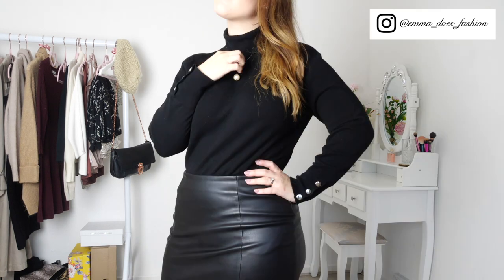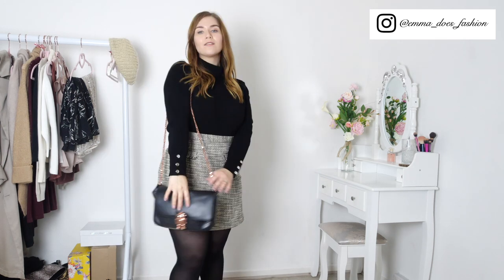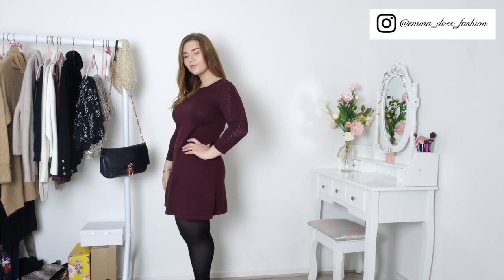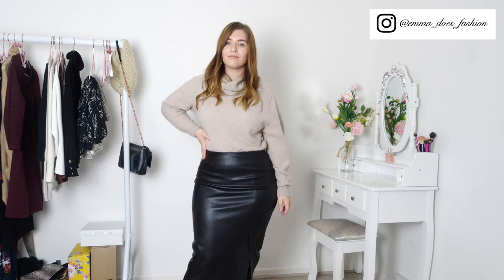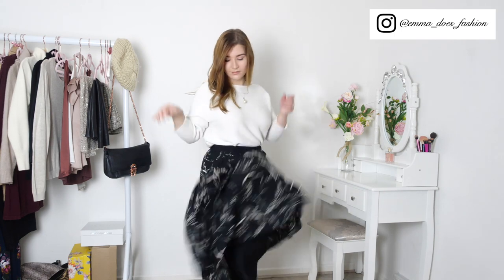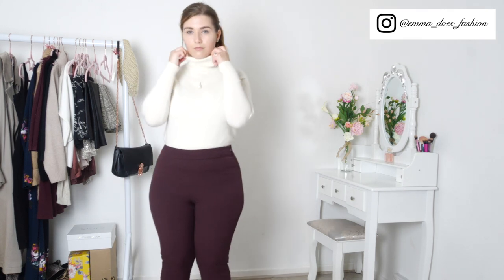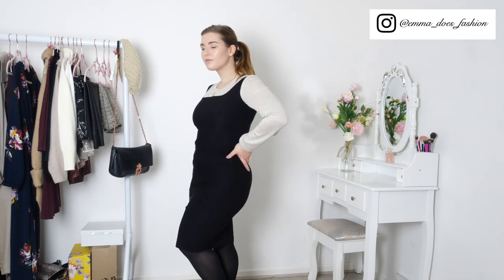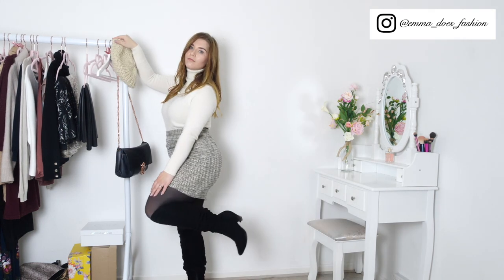10 OFFICE OUTFIT IDEAS // WORKWEAR LOOKBOOK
10 WORK OUTFITS // WORKWEAR LOOKBOOK
Click ‘SHOW MORE’ for outfit links!

I’m always on the hunt for outfits to wear to work so I ransacked my capsule wardrobe to find 10 office outfits restyling clothes I already own.